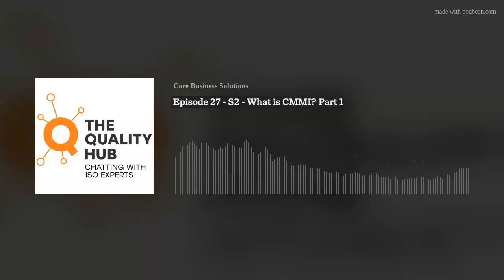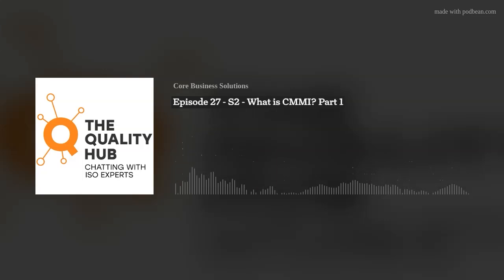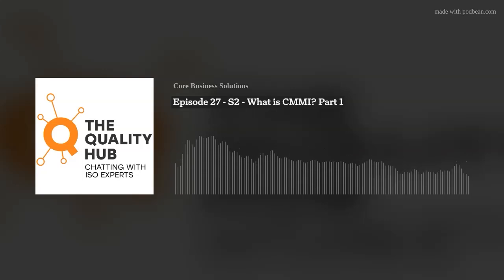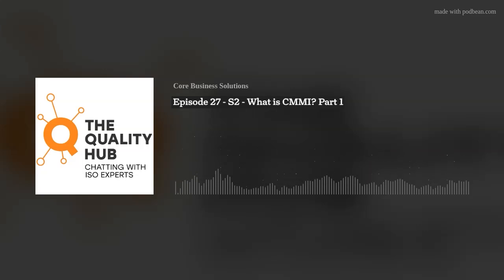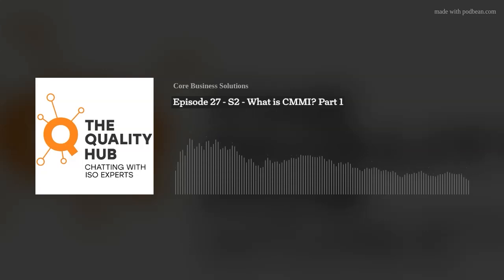What is CMMI? - Part 1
In this episode of the Quality Hub Podcast, Xavier Francis interviews Rick Krick from Core Business Solutions about What is CMMI (Capability Maturity Model Integration), a process improvement framework. Unlike ISO 9001, which focuses on quality processes, CMMI emphasizes evidence-based project management. Rick discusses the basics of CMMI and then outlines the first three of CMMI’s five maturity levels: Level 1 (Initial) Level 2 (Managed) and Level 3 (Defined). Most companies aim for levels 2 or 3, while levels 4 and 5, which require extensive data monitoring, will be covered in “What is CMMI Part 2” next week.